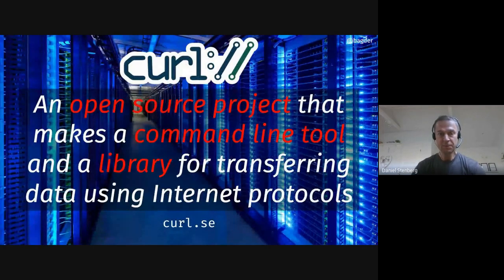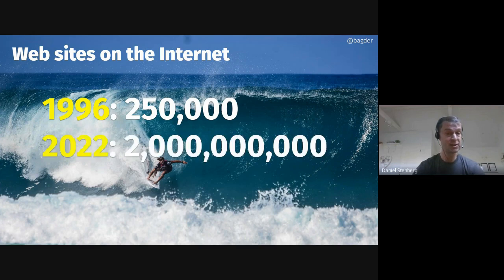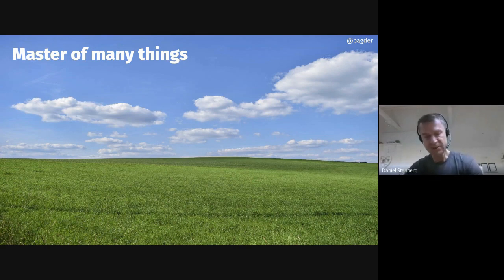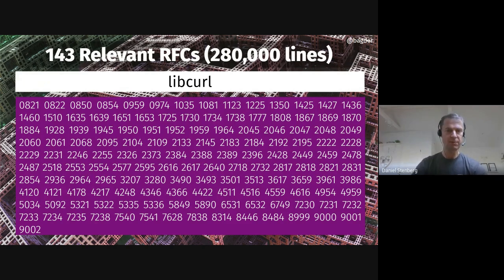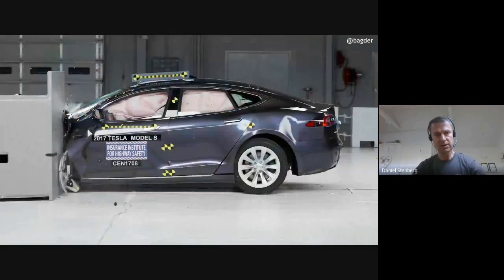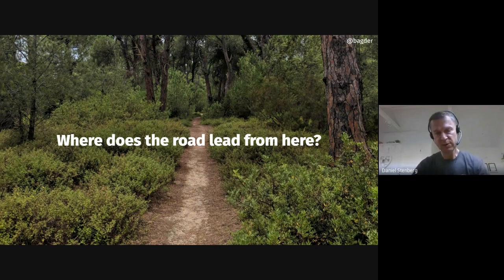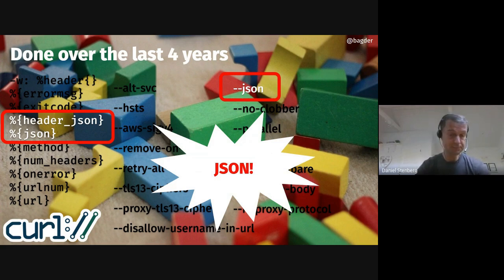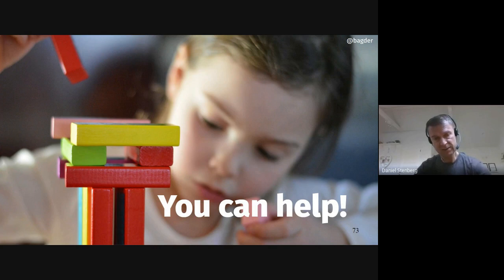Let me tell you about curl - Daniel Stenberg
A talk about the curl project. How it started, grew, where it is now, how it works and what the future might entail. And some fun things we've done over the last 4 years. Done for Fyndiq AB on March 24, 2022.